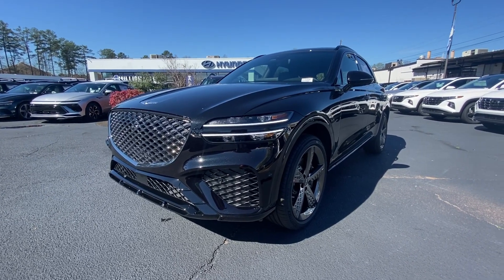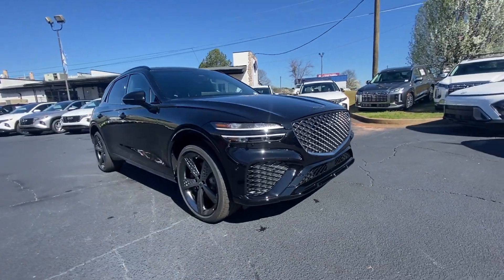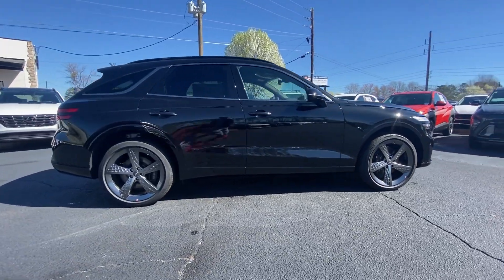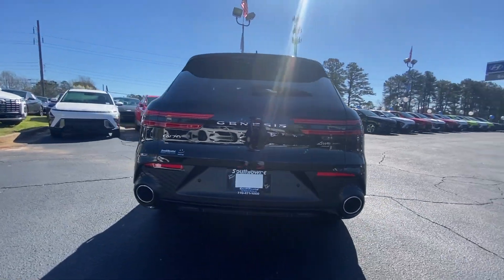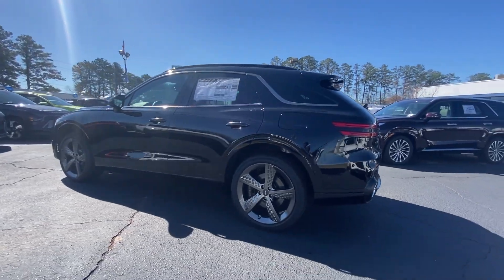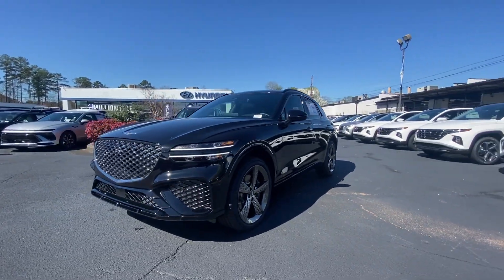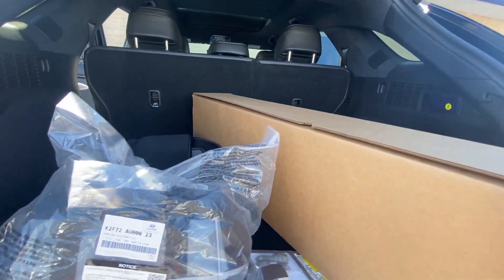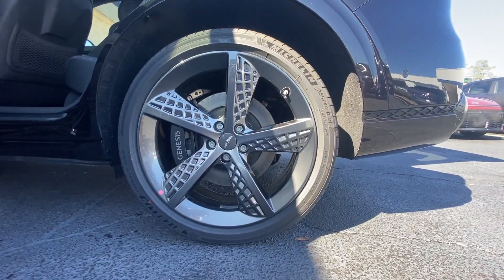2024 Genesis GV70 3.5T Sport Morrow, Union City, Jonesboro, Forest Park GA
New 2024 Genesis GV70 3.5T Sport available at Southtowne Hyundai of Riverdale located in 7665 Hwy 85 South, Riverdale, GA, 30274.
Stock#: G12264 - VIN#: 5NMMCDTC1RH015383

Look no further than the  2024  Genesis GV70. Here's a boldly elegant GV70 that delivers sweeping style and athletic performance. Feature-rich and satisfyingly agile, it inspires confidence and turns heads wherever the journey takes you. These are just some of the great options this vehicle comes with: Heated Steering Wheel
, Apple Carplay®/Android Auto®, Pre-Collision System, Navigation System, Keyless Entry, Moonroof, Back-Up Camera, Heated Mirrors, Power Liftgate, Satellite Radio. Don't let this boldly beautiful GV70 slip away! Our team will give you an outstanding test drive experience. Stop in today!